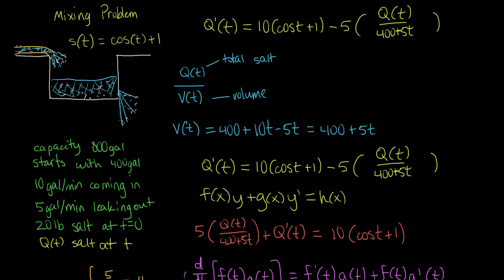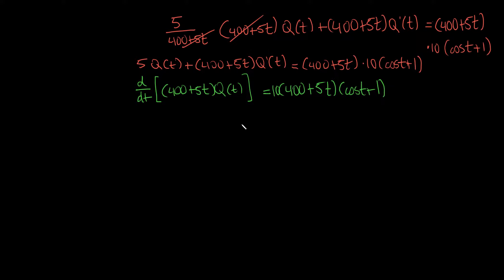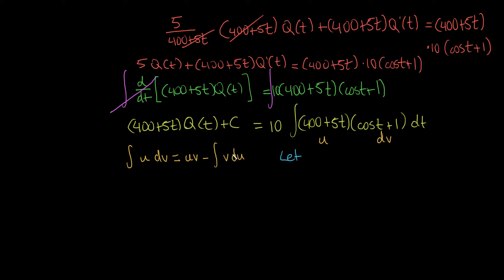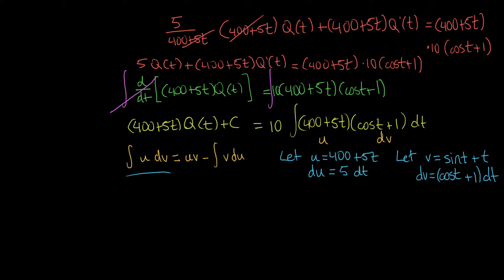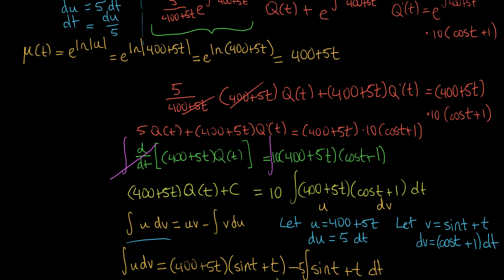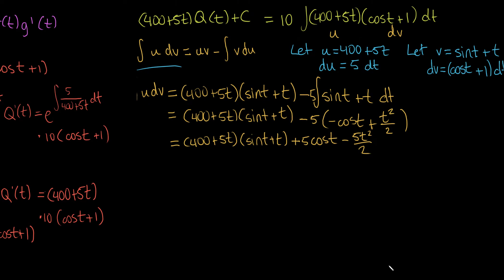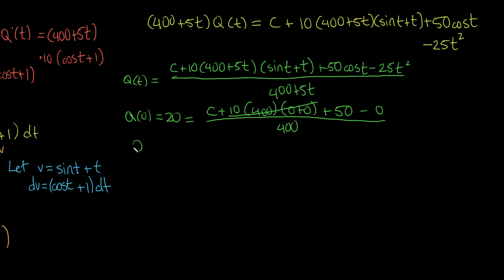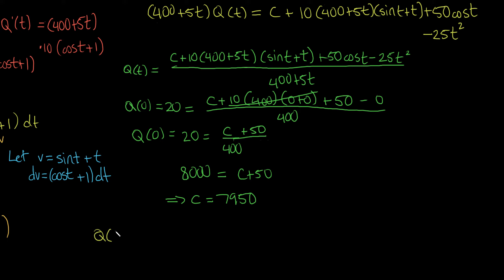Differential Equations: Mixing Problems (Part 2)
Differential equations come in a variety of forms. In this video, I complete the solution of the mixing problem started in part 1.